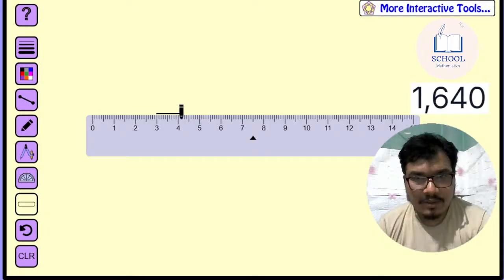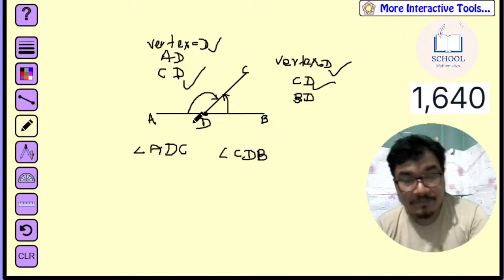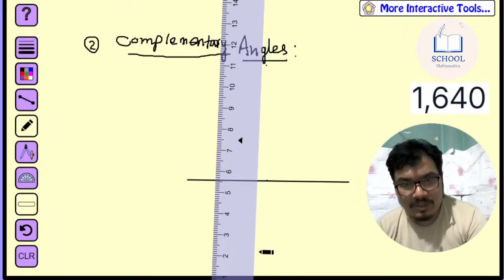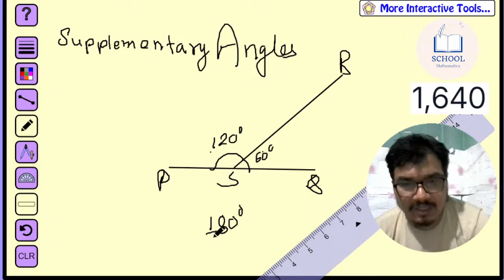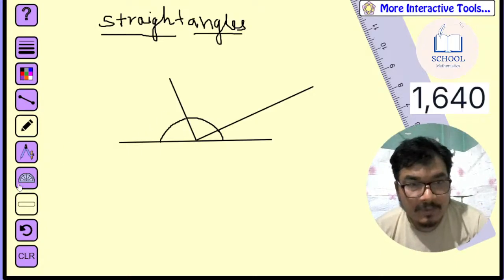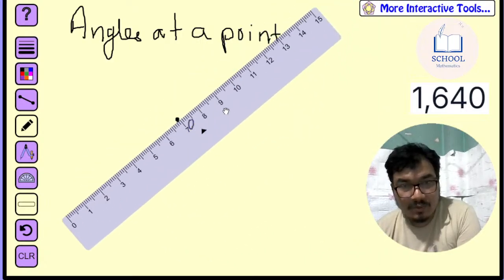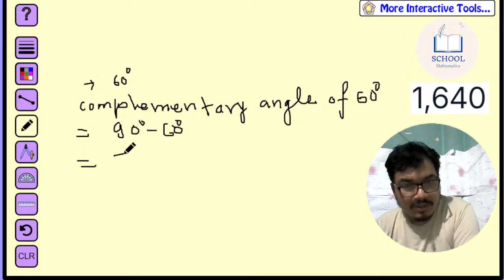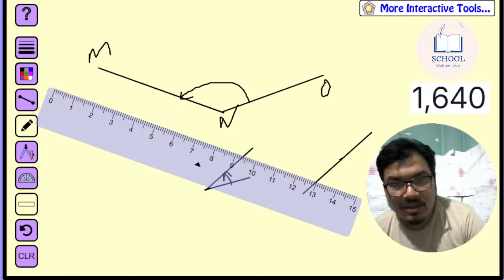📐 Different Pairs of Angles | Adjacent, Vertically Opposite, Complementary, Supplementary & More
In this video, you will learn about the different pairs of angles in an easy and engaging way. We will explore the definitions, properties, and diagrams of:

✅ Adjacent Angles
✅ Vertically Opposite Angles
✅ Complementary Angles
✅ Supplementary Angles
✅ Angles at a Point
✅ Complete Angles

Through clear explanations and practical examples, students will understand how to identify and solve problems involving these important geometry concepts. This lesson is perfect for school students, exam preparation, and anyone looking to strengthen their understanding of angles and geometry.

📚 Topics Covered:
• Definition of different pairs of angles
• Angle relationships and properties
• Solved examples and figures
• Geometry fundamentals for beginners

💬 Share your questions in the comments section.